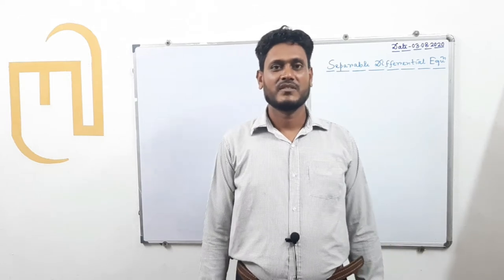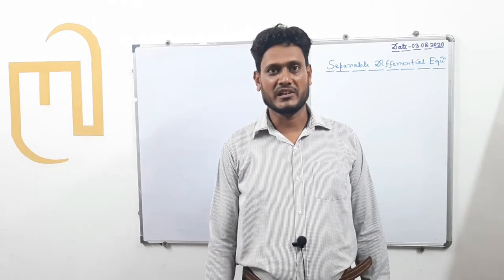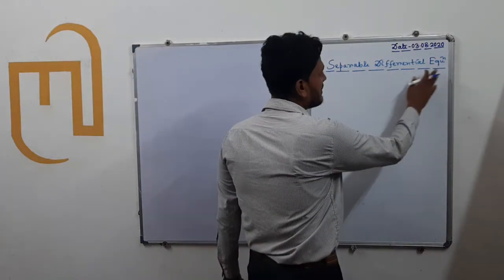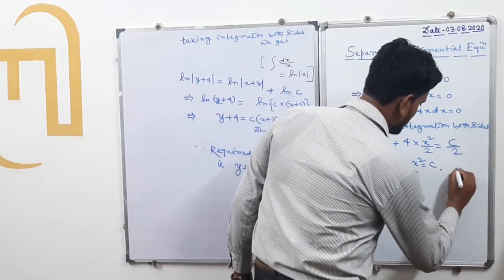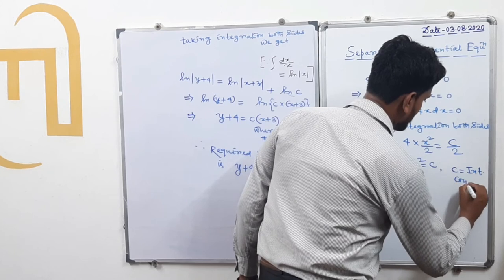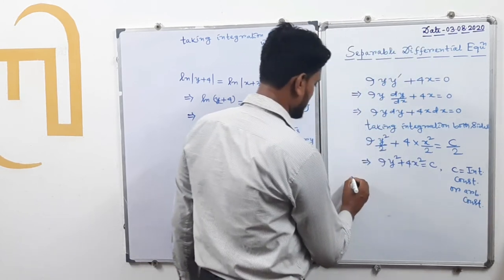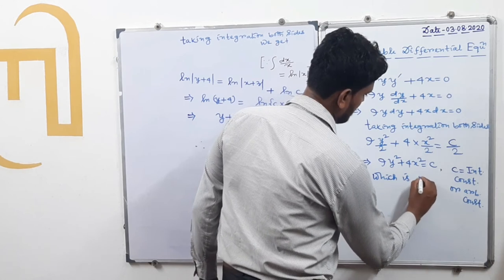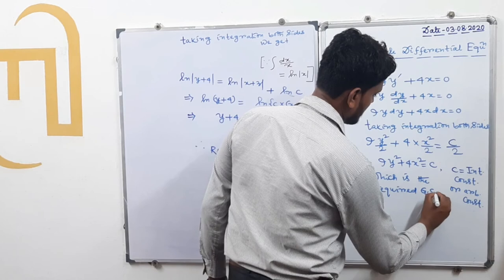Separable Differential Equation | Lecture 04 | By SK MUJAFFOR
In this video we learn about what is separable Differential Equation and how to solve the problem using this method.